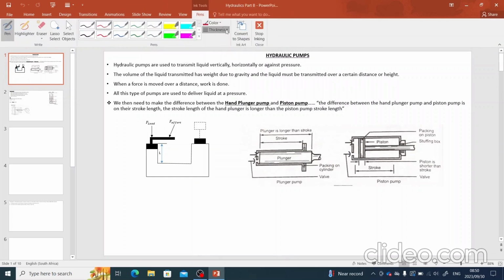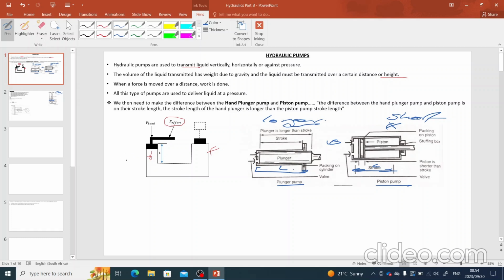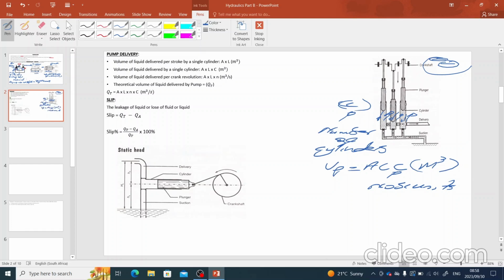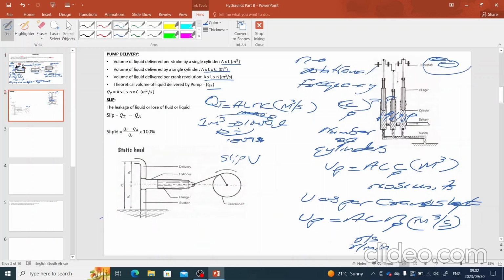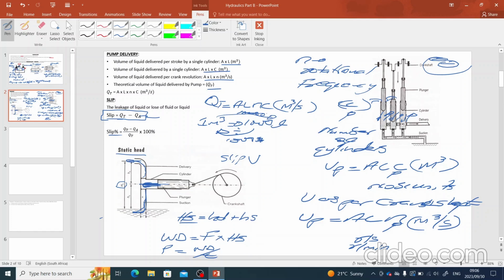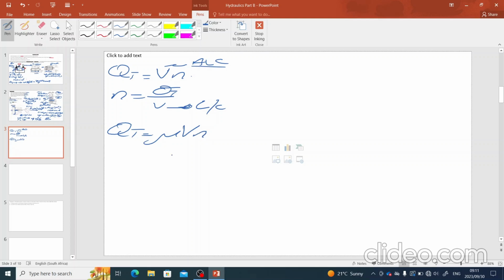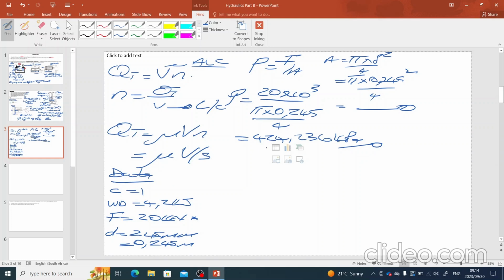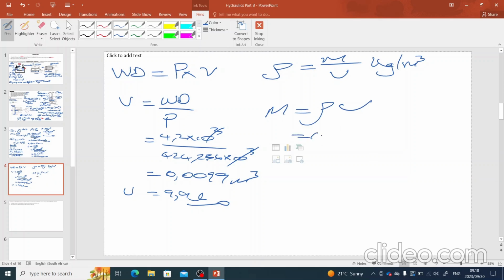hydraulic B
The work done during the working stroke of a one-cylinder pump is 4.2kJ.The effective force on the piston is 20kN and the piston's diameter is 245mm. calculate: a) the water pressure during the working stroke. b) the stroke length of the pump. c) the volume of water delivered per working stroke. d) the mass of water delivered per working stroke.